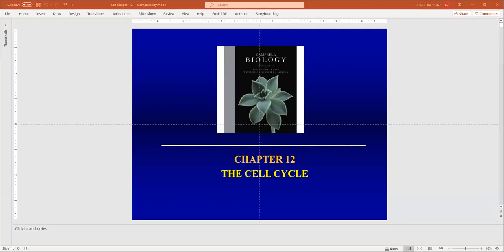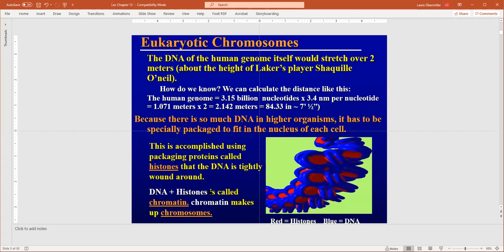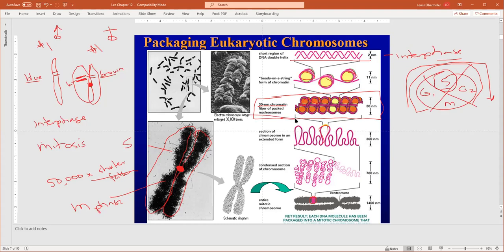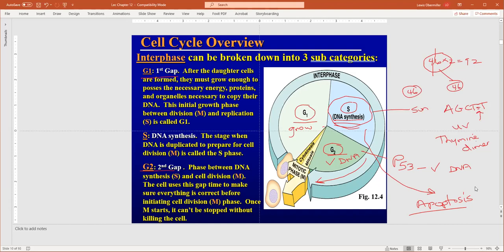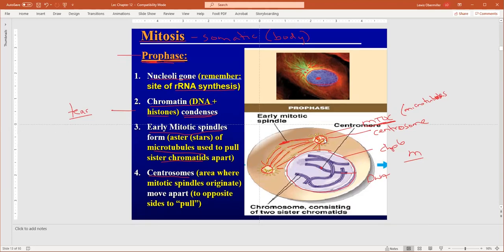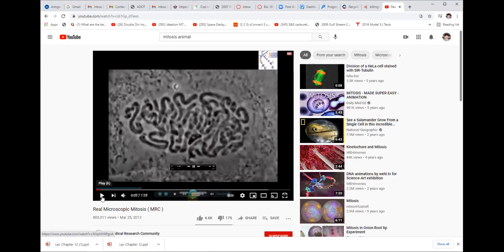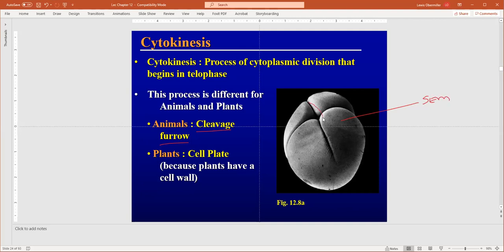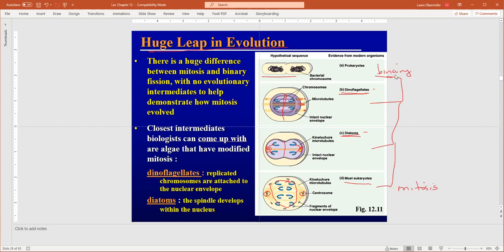Bio 181 - Lec 22 - Chp 12- slds 1-29